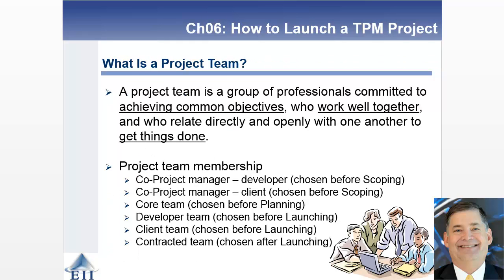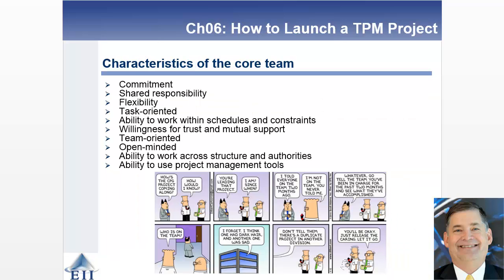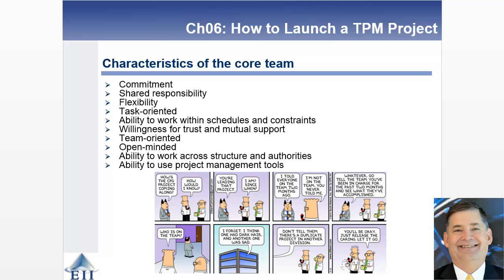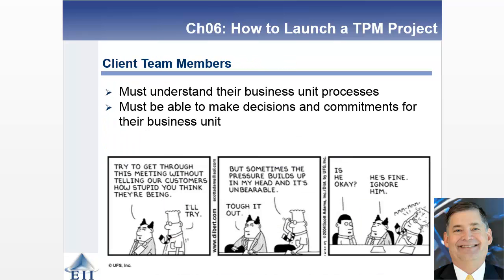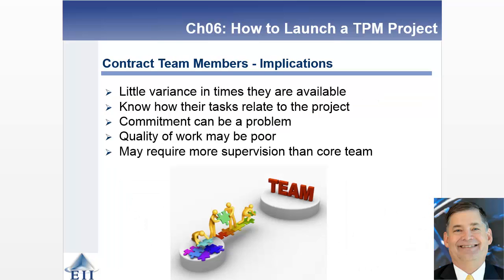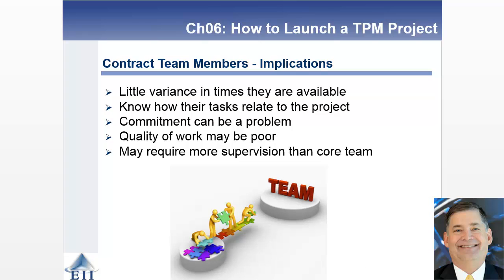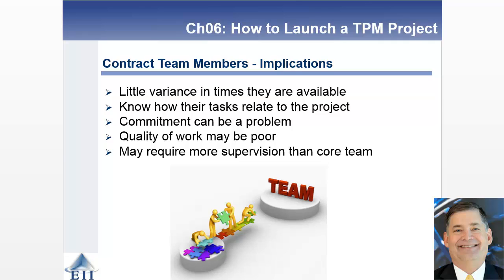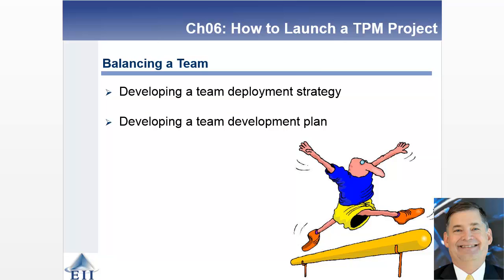Launching Traditional Project 1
This is the first of six videos exploring launching a traditional project management project. During this introductory video, I examine the key concepts to be mastered during this series with a focus on team members and their characteristics.